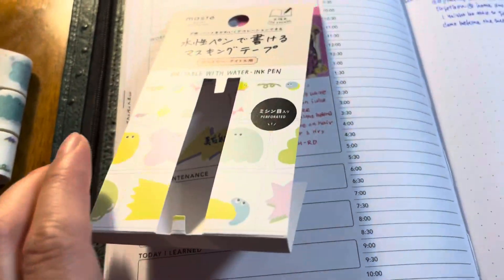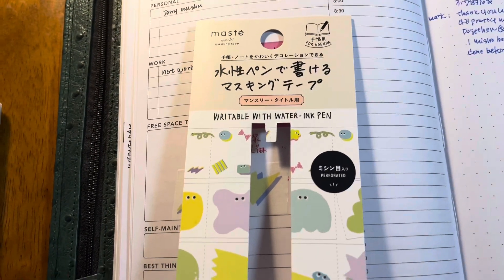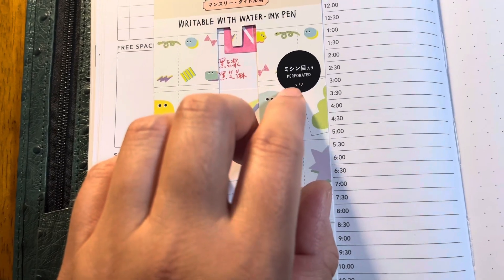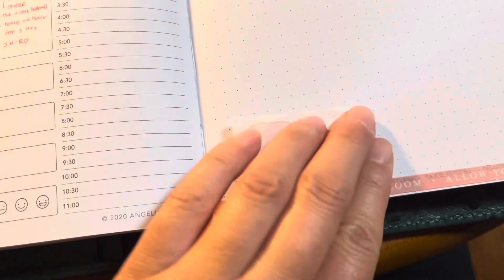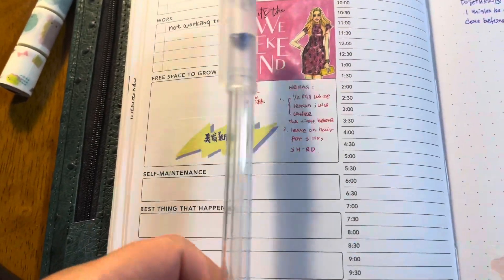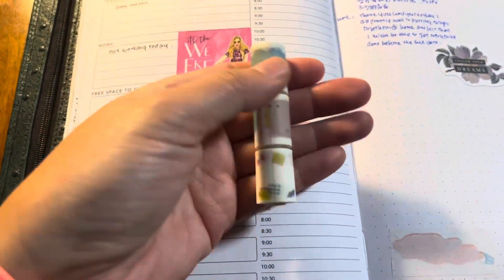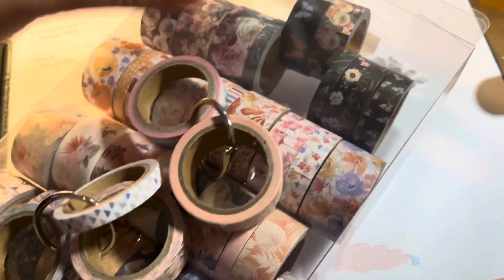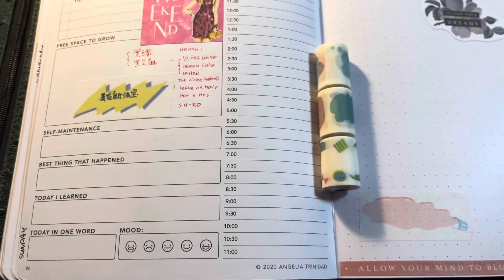Writable washi tape: how to use it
I am super excited to share this writable washi with you and show you how to use it. It is truly amazing!
Planner: passion planner daily
Washi: from JetPen
Washi collection: hobby lobby sale